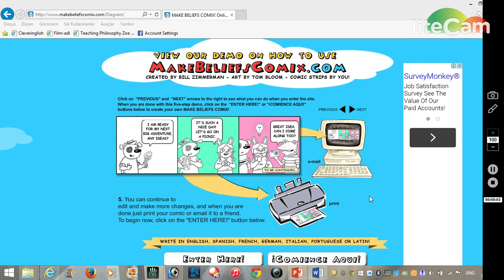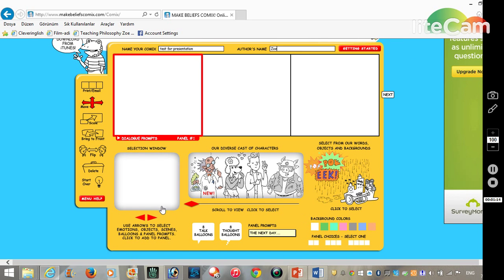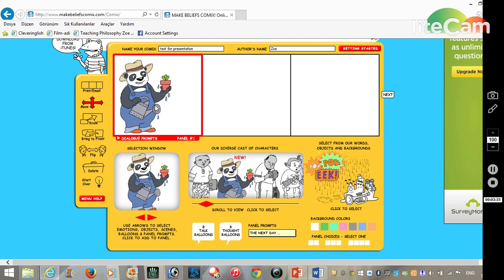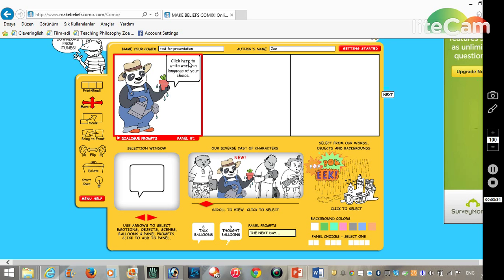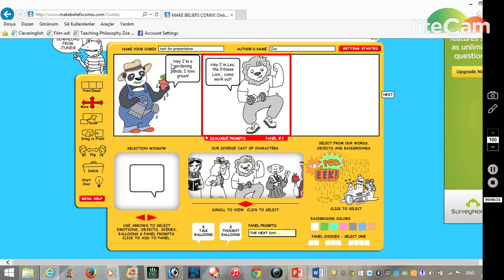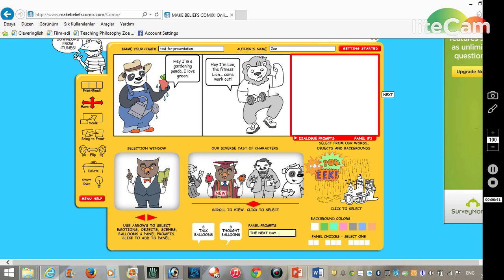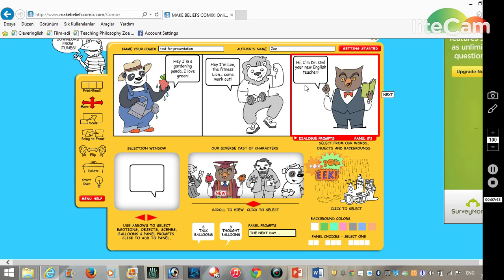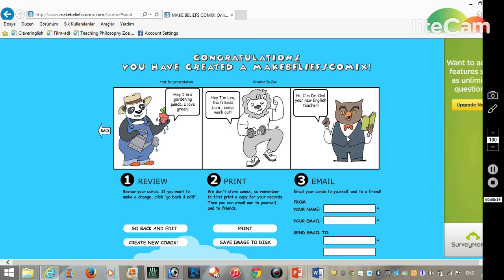Make Beliefs Comix Tutorial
Tutorial on how to make a comic using Make Beliefs Comix online software.